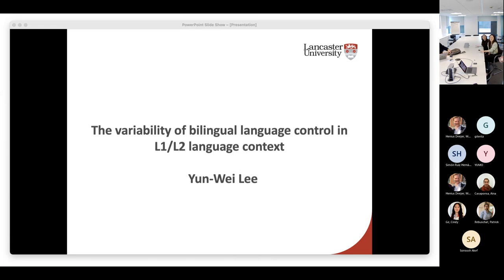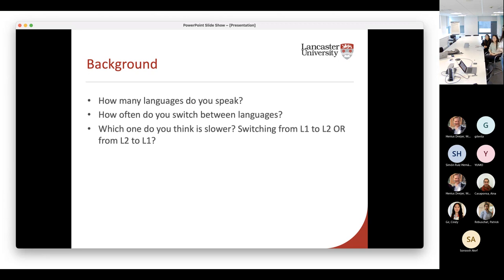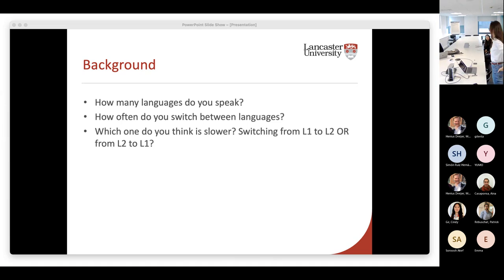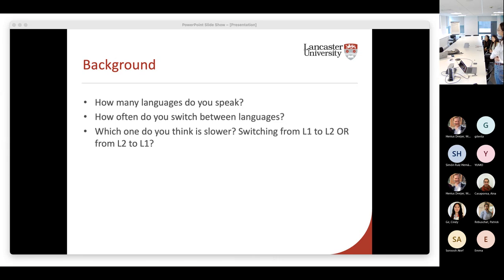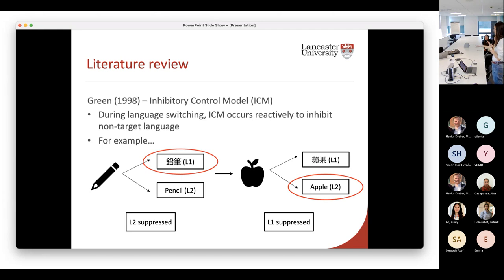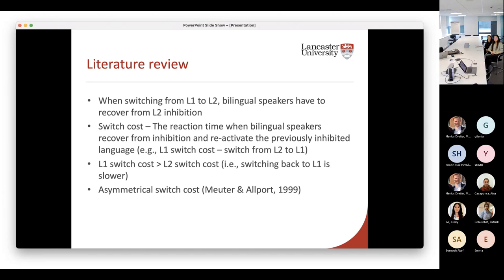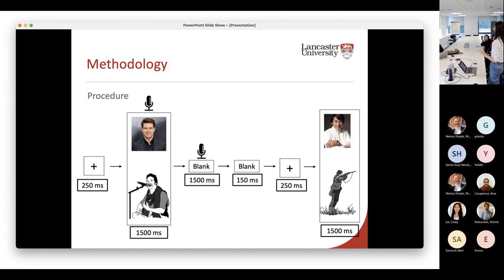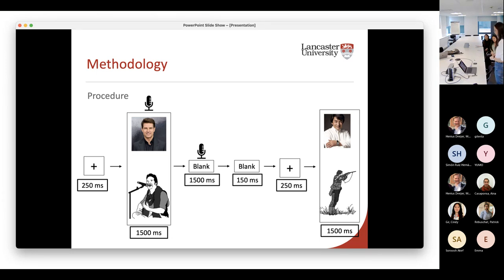HL2C-SLLAT talk: Yun-Wei Lee (Lancaster)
Title: The variability of bilingual language control in L1/L2 language context

Presenter(s): Yun-Wei Lee (Lancaster)

Date: Wednesday 22 February 2023, 12:00pm to 1:00pm